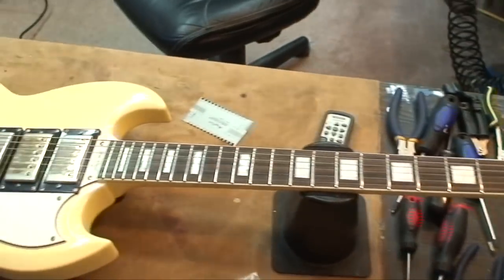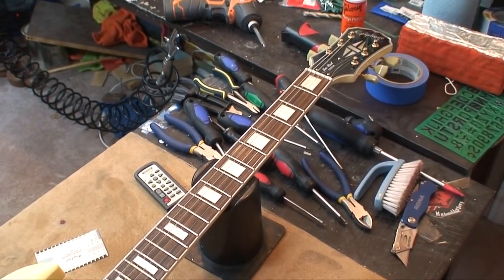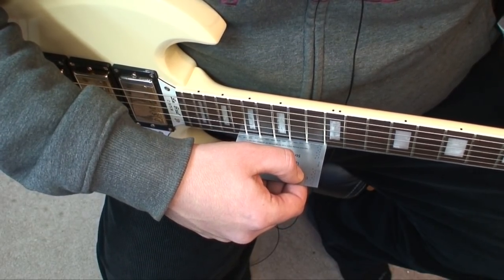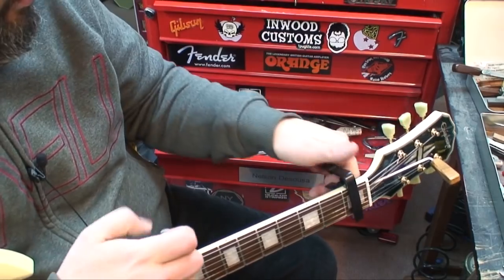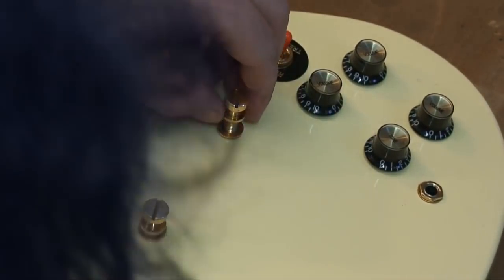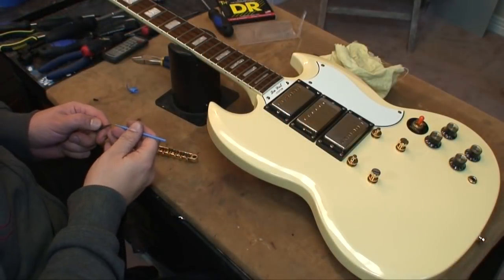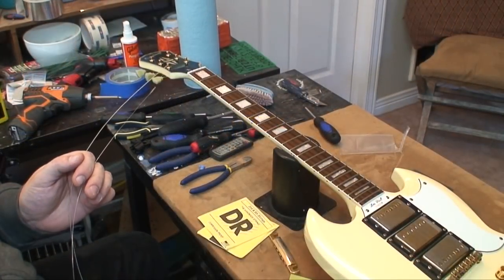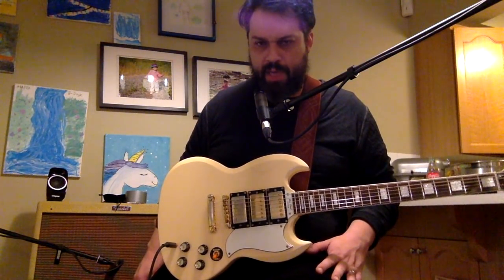Epiphone (SG) 61 Les Paul Custom: Not Your Accountant's Guitar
This is an Epiphone SG Deluxe with three pickups. Neat guitar, just needed a little setup.

I'm mostly testing out my new sound gear in this video. Everything went well up to the point I discovered my Lav Mic won't connect to my MacBook Pro:-( C@$KSucker. F@KING APPLE Arggg. Anyway.. everything is good except my voice in the sound demo of the guitar. I'm still working out how best to use this stuff and what I may be missing. Next will be a new 4 K camera. Soon I hope:-) Then we can get back to our regularly scheduled program.